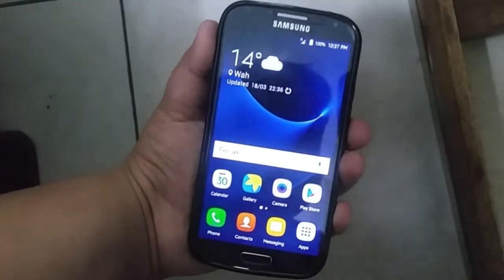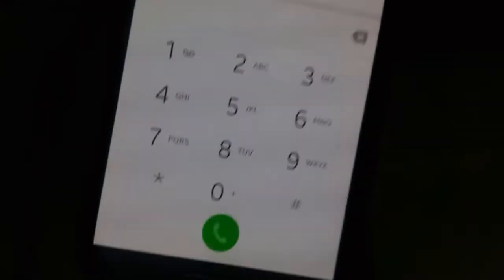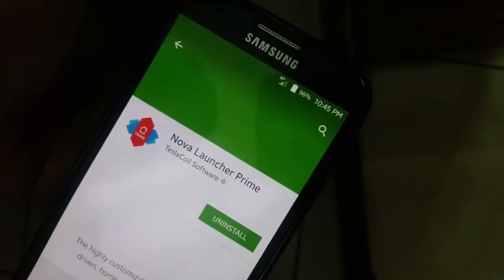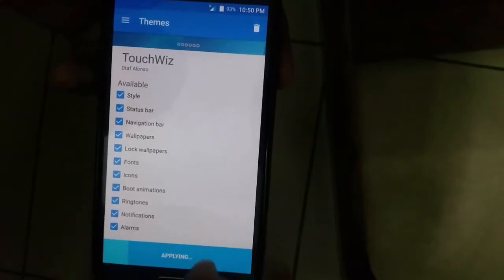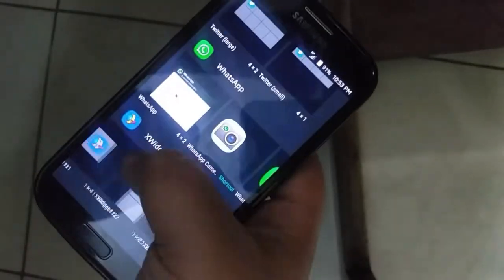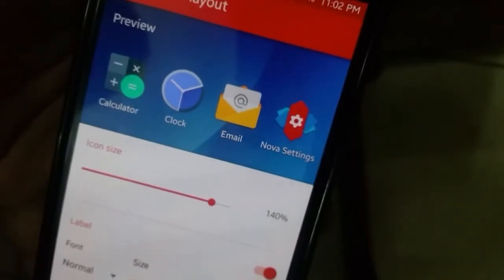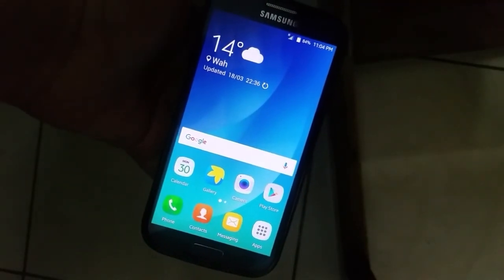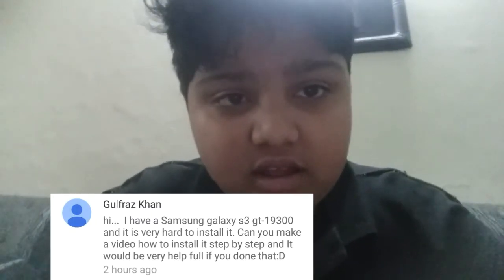Galaxy S7 theme for any device with CM12/higher; step by step tutorial!!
Apps needed:
Xwidget
Nova launcher
Nova launcher prime(optional)
Touchwiz theme of choice

S7 mm icons(optional EXTRAS JPEGS)

S7 wallpapers(ALL;ZIP)

Muhammedhassanyoutube

Google+:
+Muhammed Hassan